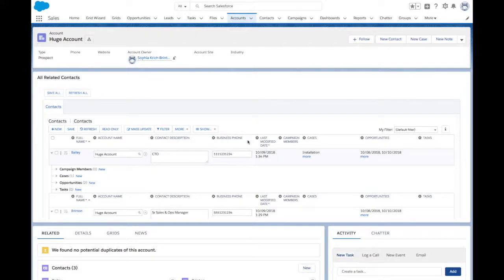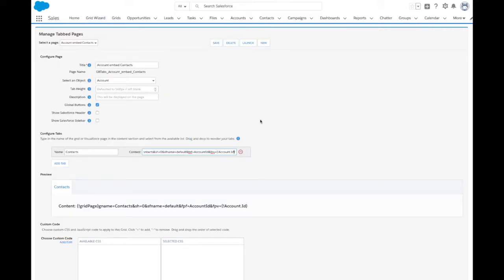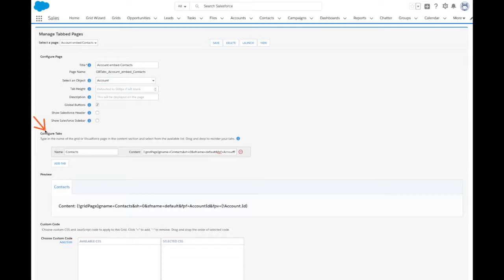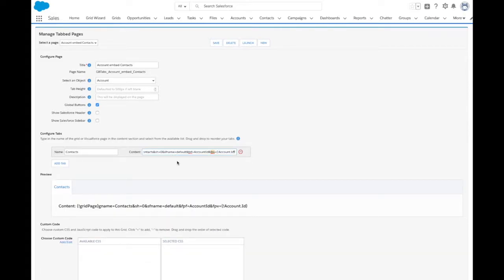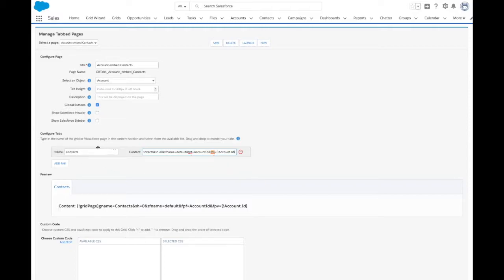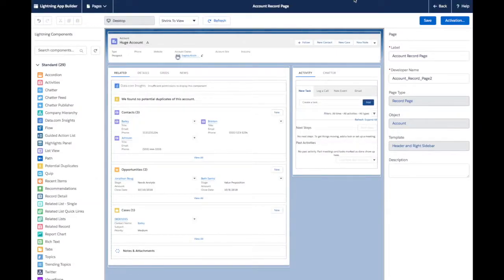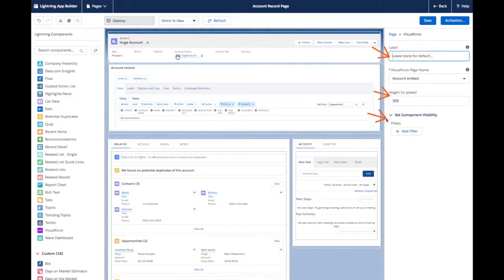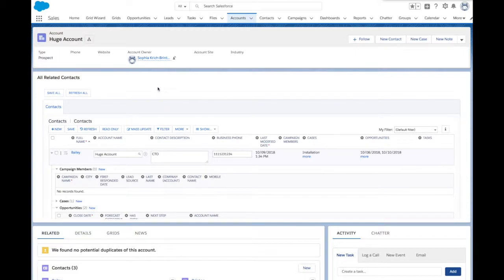Embedded Grids on Record Detail Pages with GridBuddy (with VisualForce)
Learn how to embed a grid onto a record detail page. Put single or multiple grids within your embedded grid and filter them to only show information related to the record detail page you are on, giving you access to related and unrelated objects without having to leave your record detail page.